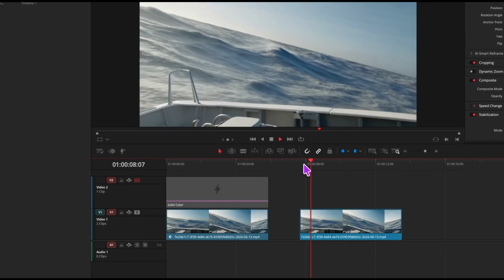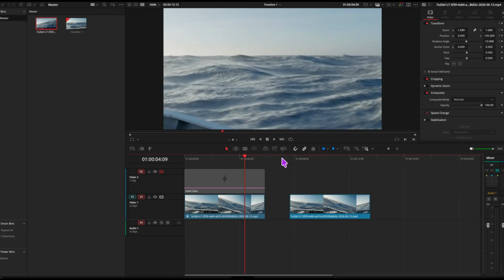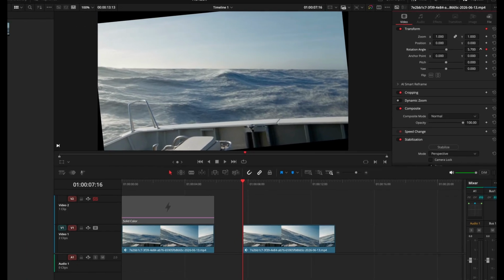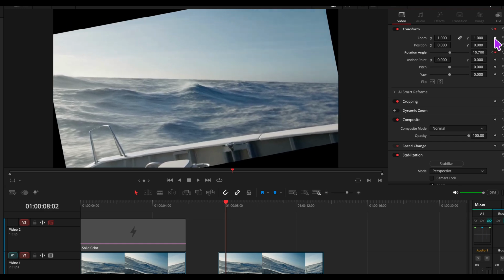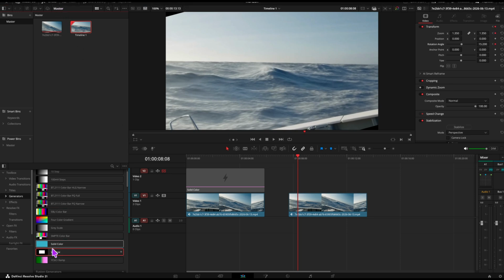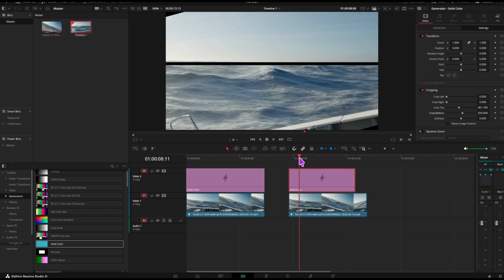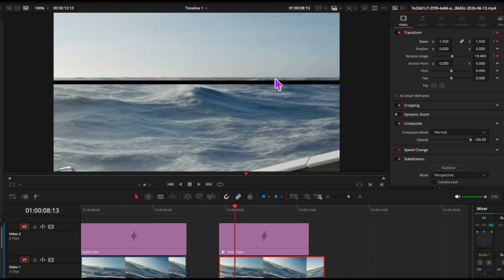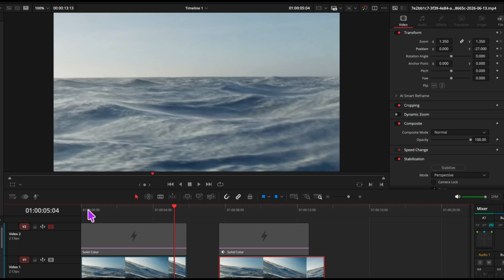Fix a Constantly Rotating Horizon (DaVinci Resolve Free Version)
Is your horizon constantly rotating or drifting during a shot?
In this tutorial, I’ll show you how to fix a continuously rotating horizon in DaVinci Resolve and get your footage looking level and professional again.

Whether you’re working with drone footage, action camera clips, handheld video, or footage captured in windy conditions, a spinning horizon can be distracting and make your video look unprofessional.

In this step-by-step guide, you’ll learn how to stabilize and lock the horizon so your footage remains level throughout the entire clip.